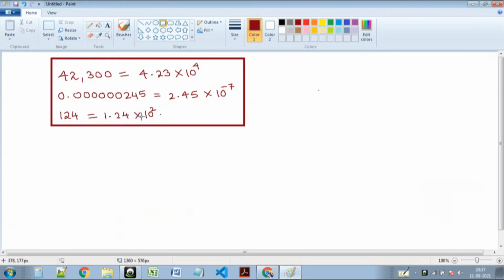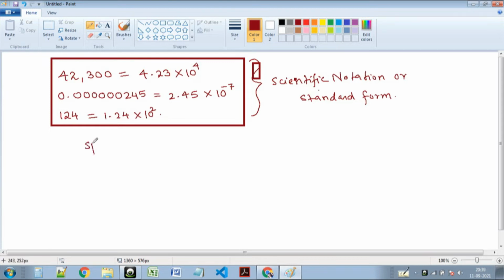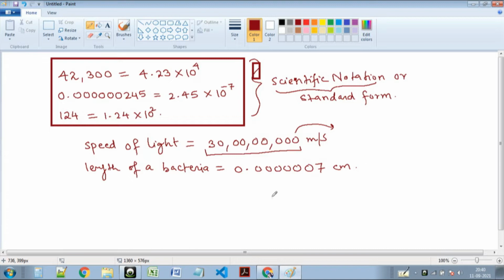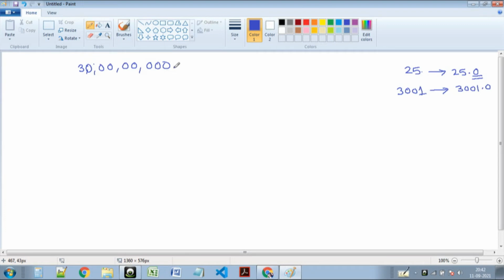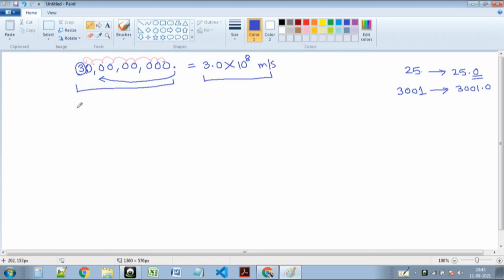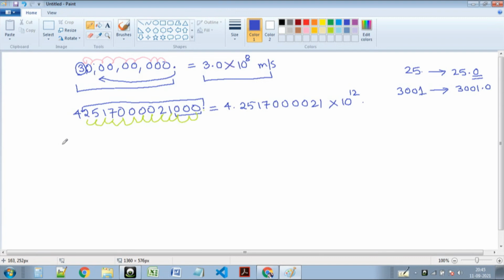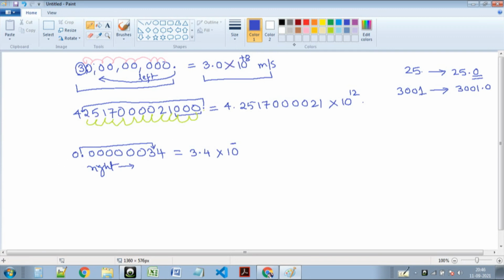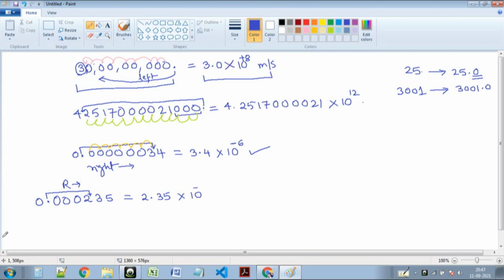Exponents & Powers - Part 4